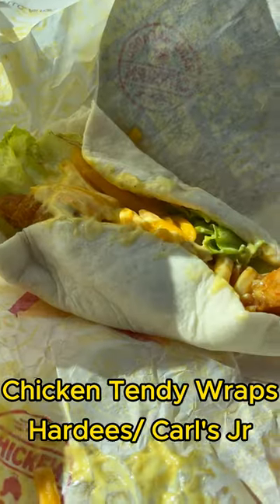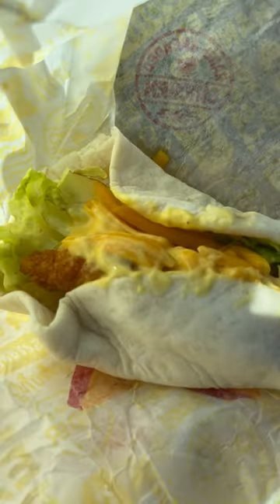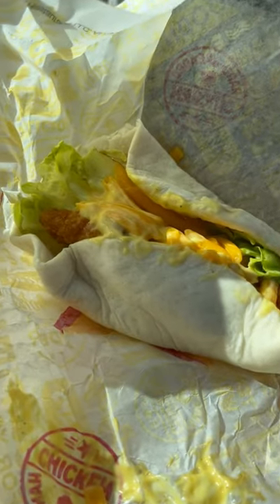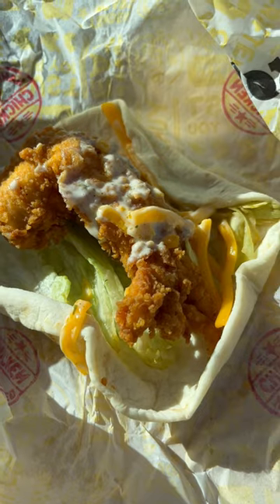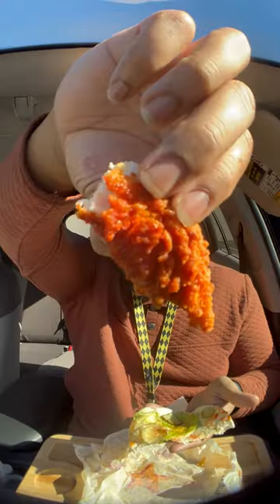Trying New Hardee's Chicken Tender Wraps!!!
Most disappointing chicken wraps .